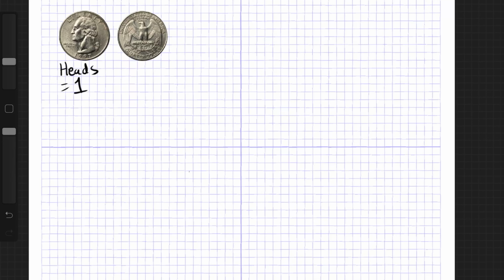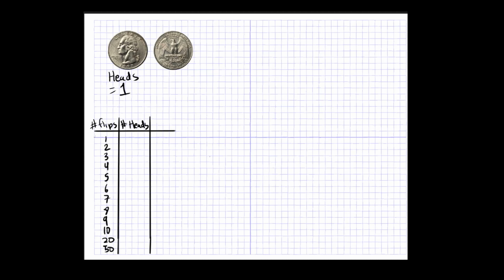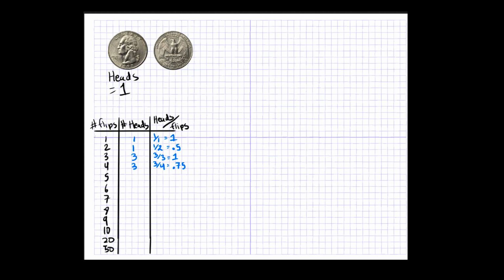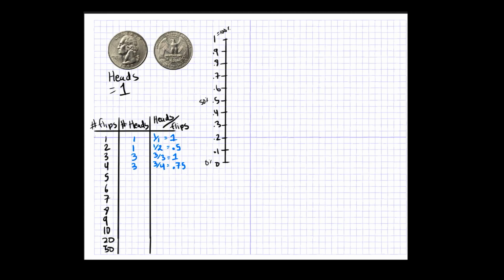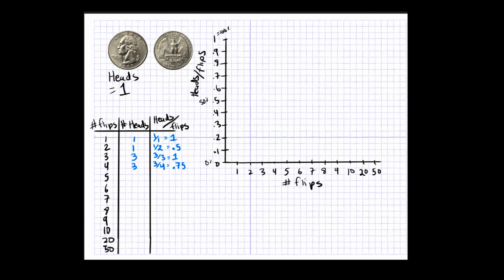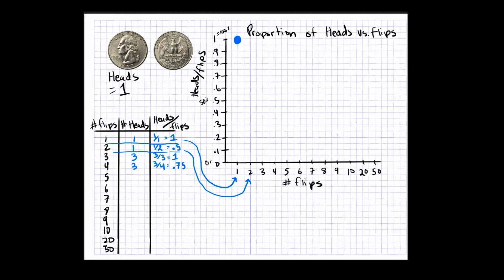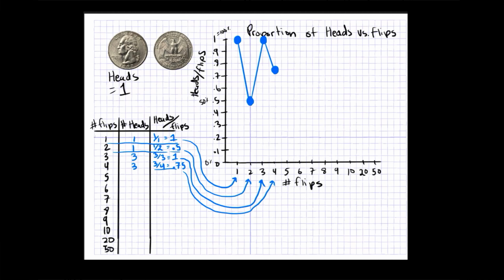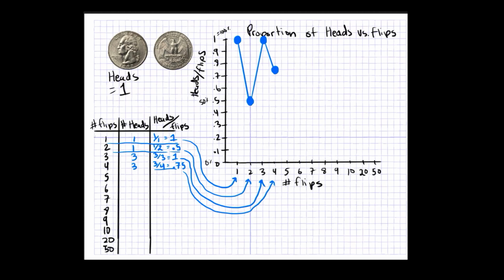sample size graphing activity